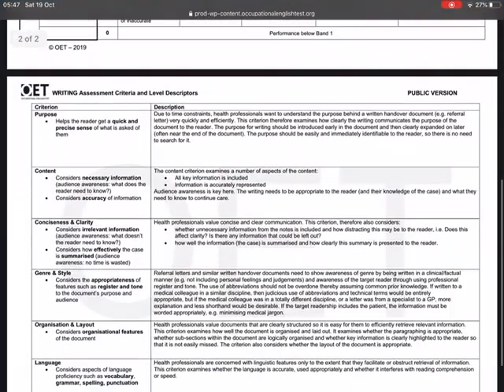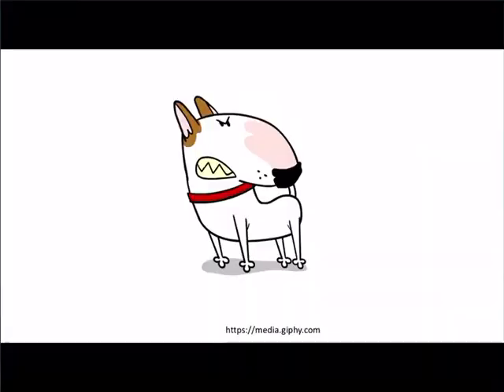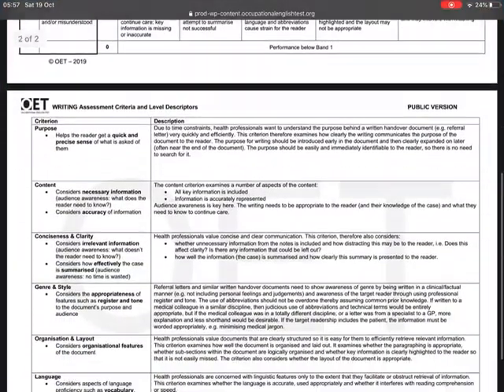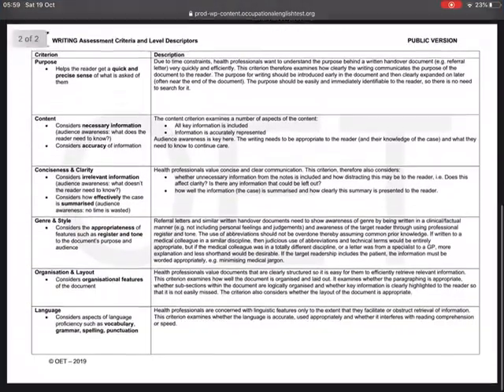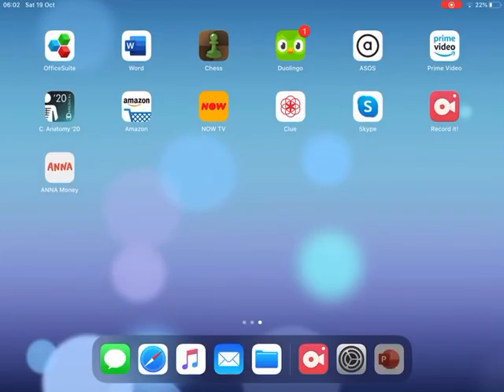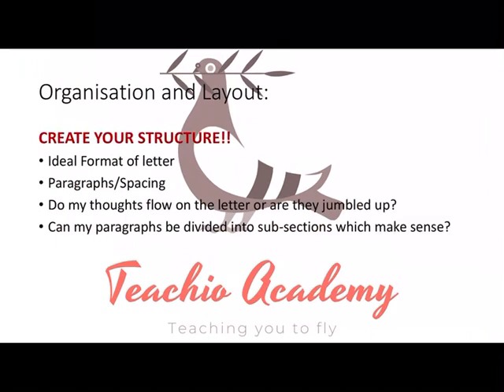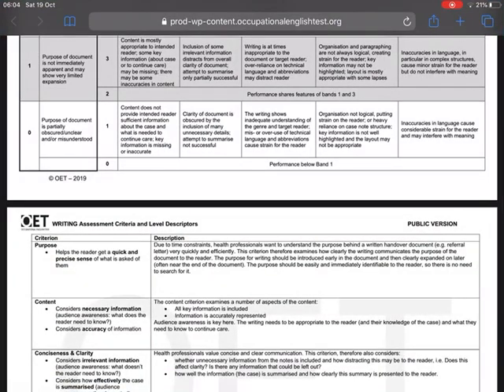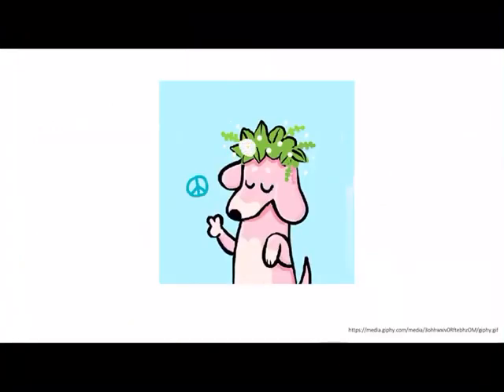How to pass OET Writing! Strategy based approach.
A medical approach to OET writing. Written by medicos for medicos.